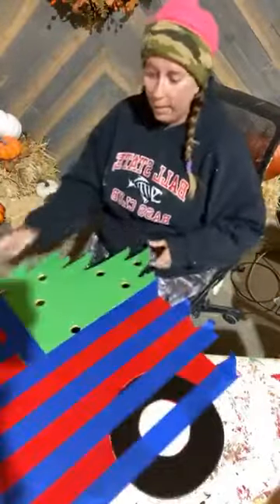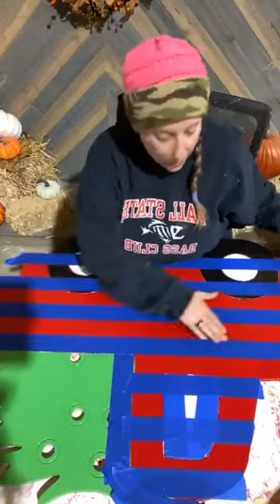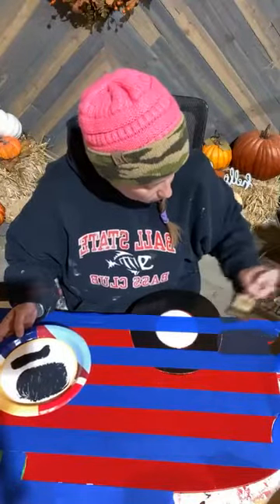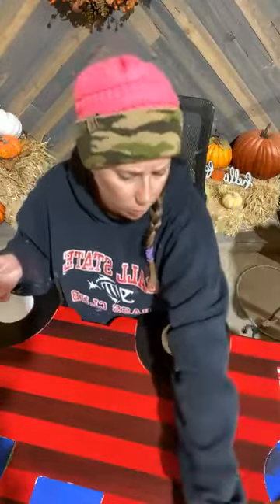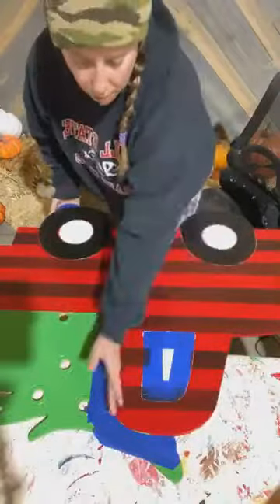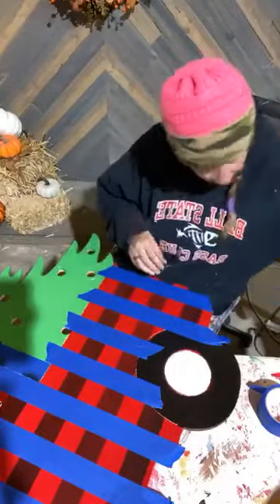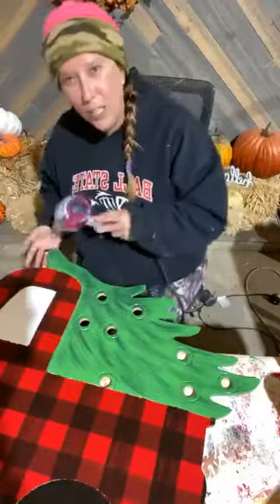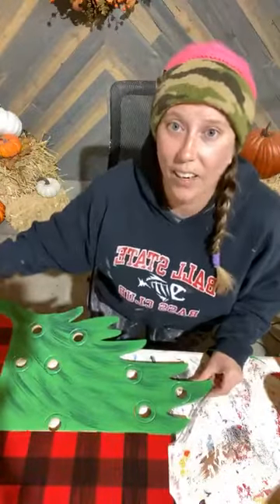LEARN TO PAINT: Buffalo Plaid Lighted Christmas Truck Yard Decoration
Hey there! It’s Ashley here, and I’m so excited to share how to paint our Buffalo Plaid Lighted Christmas Truck  Yard Decoration.

The Buffalo Plaid Lighted Christmas Truck  Yard Decoration is easy to practice your painting skills on while you create a beautiful yard decoration.

This hand-painted Buffalo Plaid Lighted Christmas Truck  Yard Decoration will be a perfect addition to your yard to add some extra pizzazz and to make your neighbors jealous.

⤹QUICKLINKS